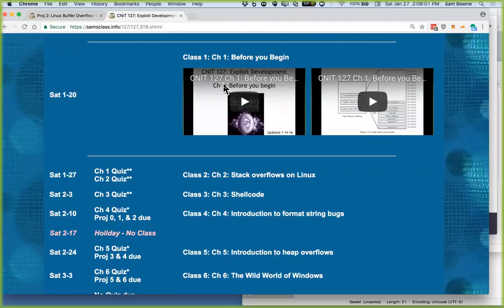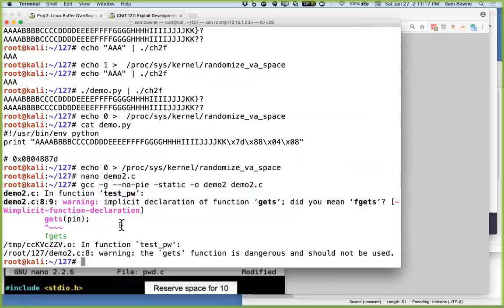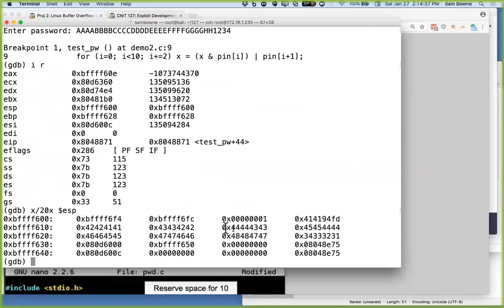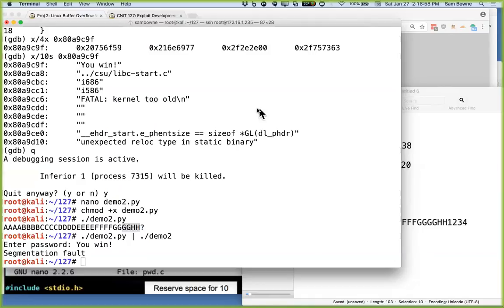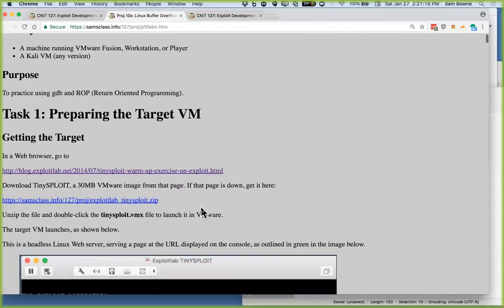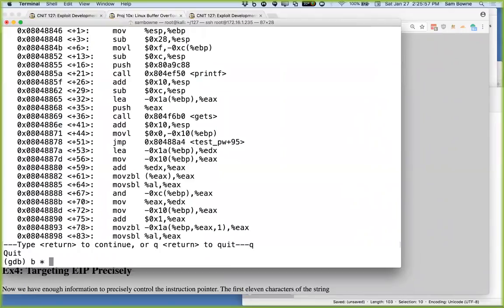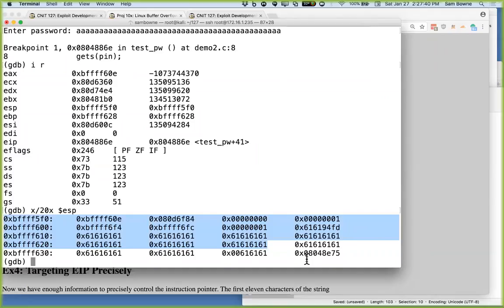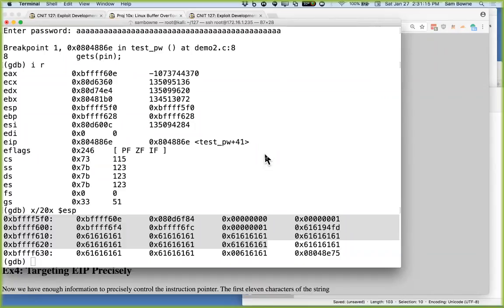CNIT 127 Ch 2: Stack overflows on Linux (Part 2)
Slides for a college course at City College San Francisco.  Based on "The Shellcoder's Handbook: Discovering and Exploiting Security Holes ", by Chris Anley, John Heasman, Felix Lindner, Gerardo Richarte; ASIN: B004P5O38Q.